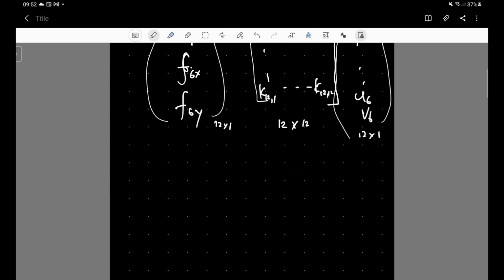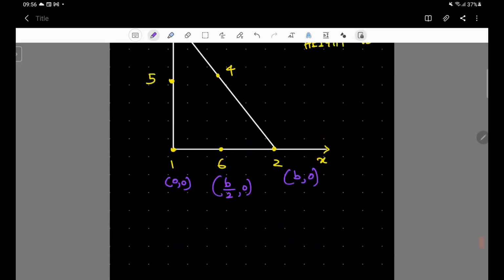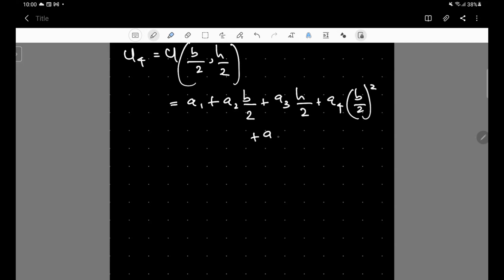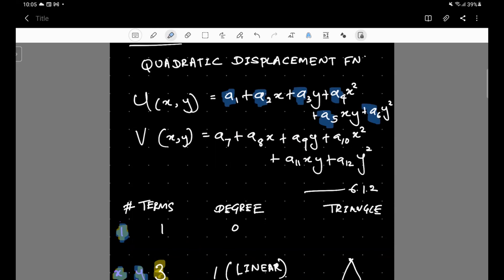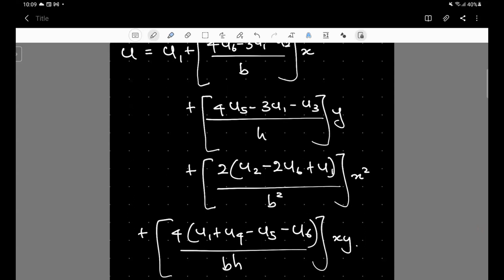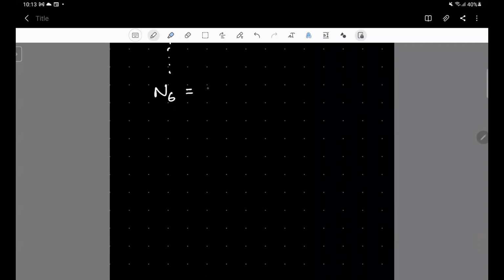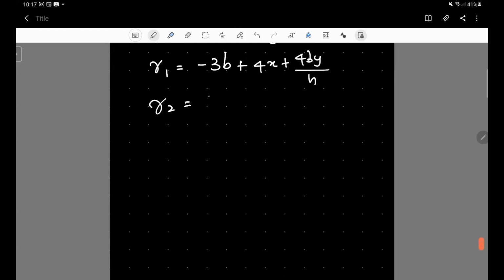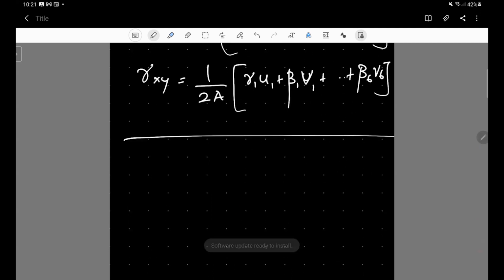Linear Strain Triangular Element in FEM - Part II